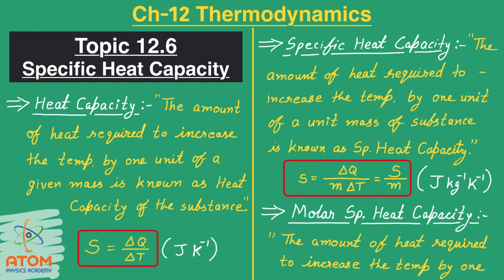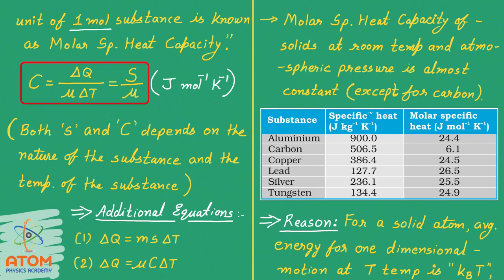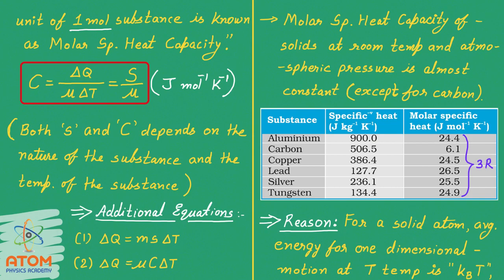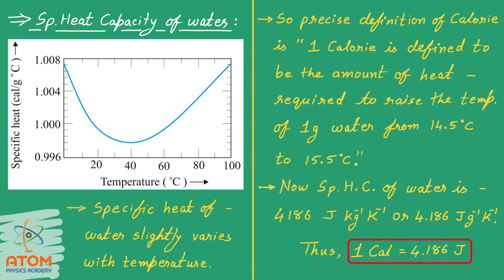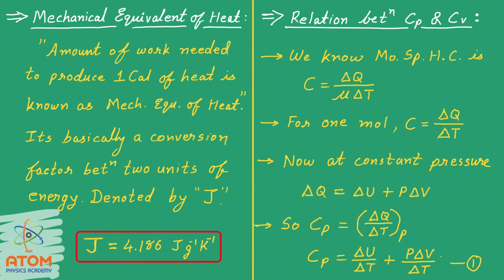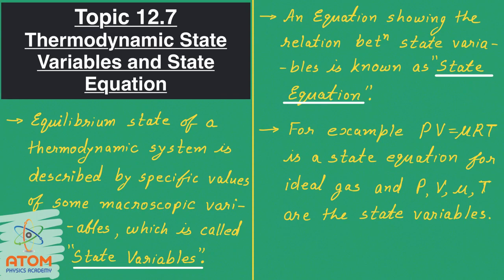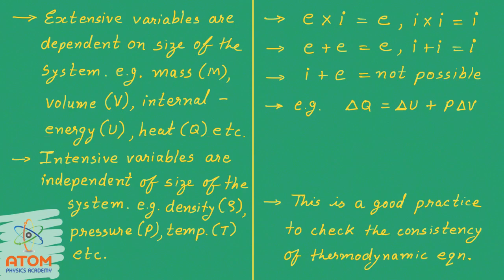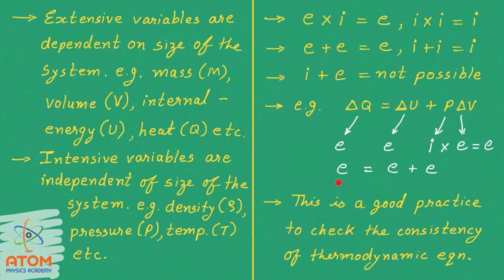Specific Heat Capacity || Thermo. State Variable & its Equation || Chap 12 Physics || Class 11 CBSE